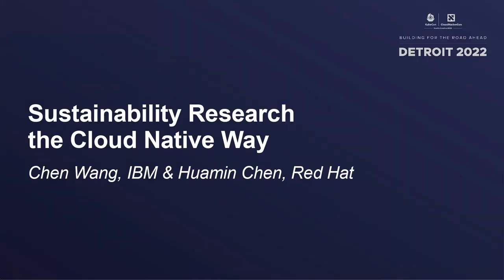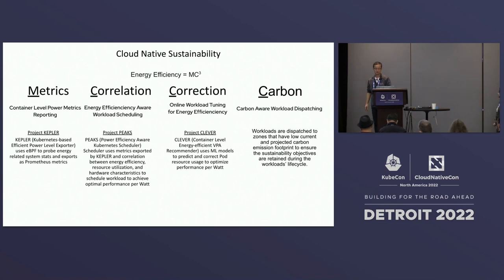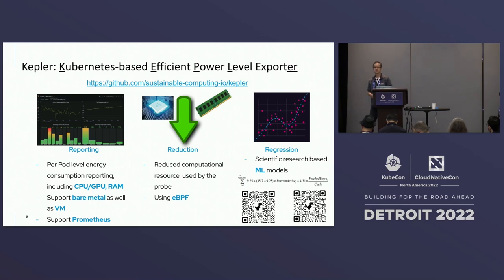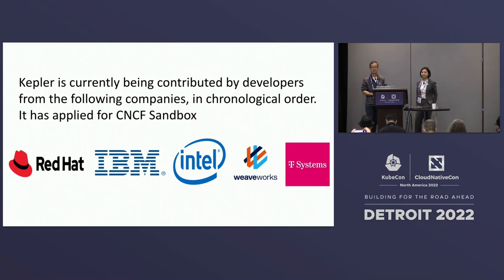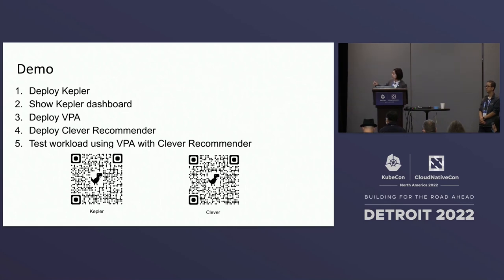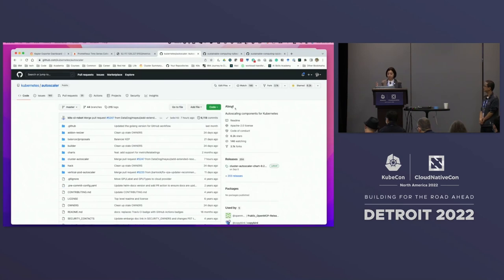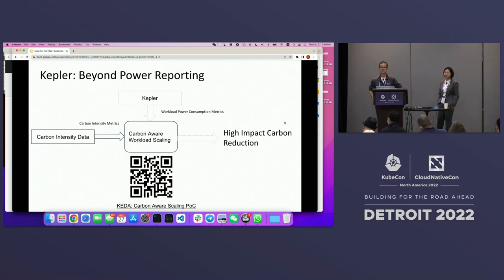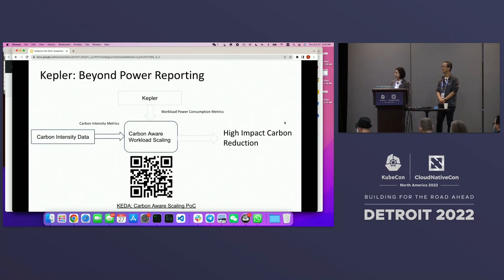Sustainability Research the Cloud Native Way - Chen Wang, IBM & Huamin Chen, Red Hat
Speakers: Huamin Chen, Chen Wang
Do you want to help combat climate change? Are you interested in sustainability research? Then join our open systems for Cloud-native sustainability infrastructure. We present the research opportunities of using Cloud-native patterns, observing, optimizing, and executing, to improve Cloud efficiency in sustainable architecture. Core to this architecture is Project Kepler (Kubernetes-based Efficient Power Level Exporter) and its integration with Kubernetes ecosystems. By leveraging eBPF programs and other system libraries, Kepler probes the full spectrum of energy, performance, and resource measurements to enable energy-relevant observability and further empower advanced sustainable management on clusters. Kepler is an open system for exciting research topics like energy-efficient workload scheduling, energy-aware autoscaling, and frequency tuning. In this session, a sample Kepler integration is case-studied to help researchers build their advanced vertical autoscaler to improve the energy performance objectives of the Kubernetes applications.